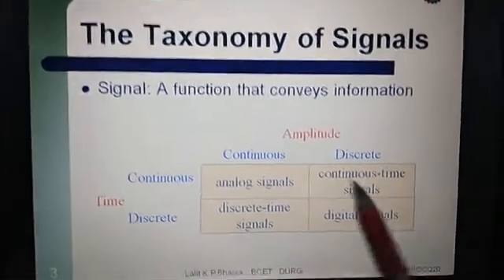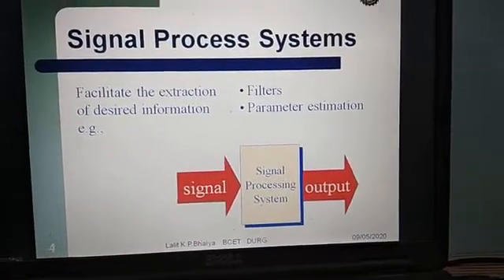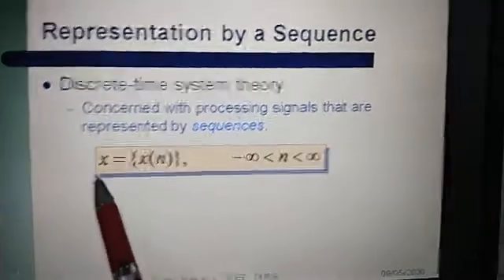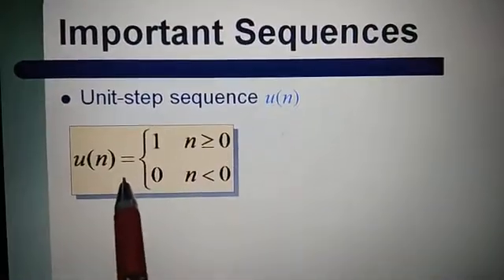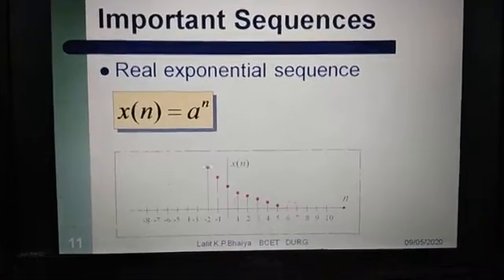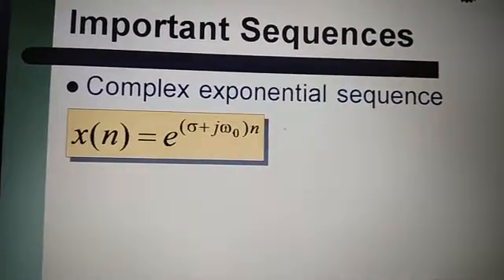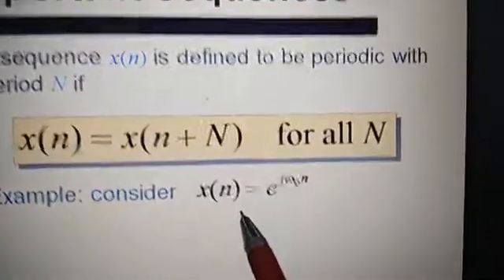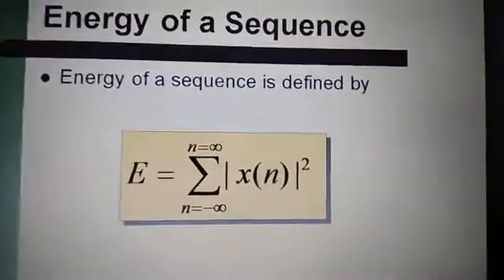DT Signal & Systems 1 9 8 2020 L. P. BHAIYA